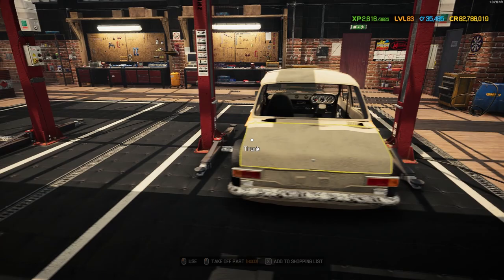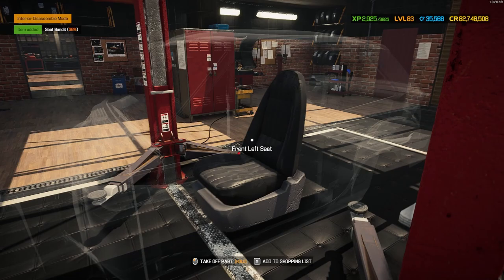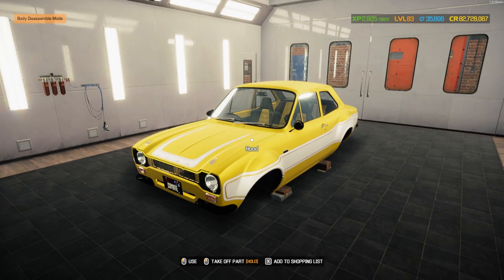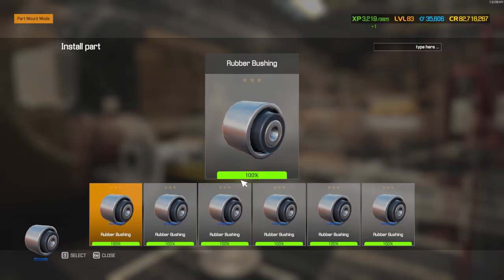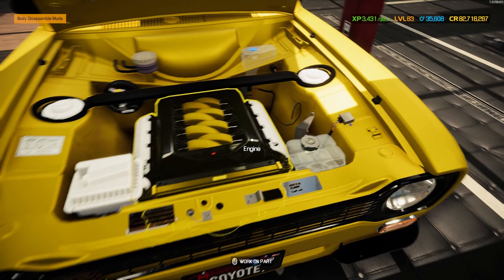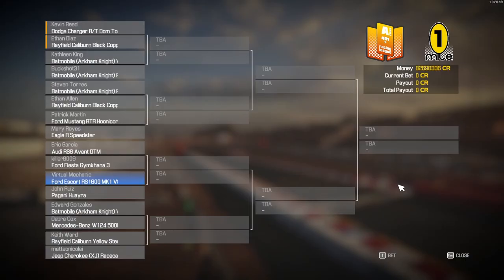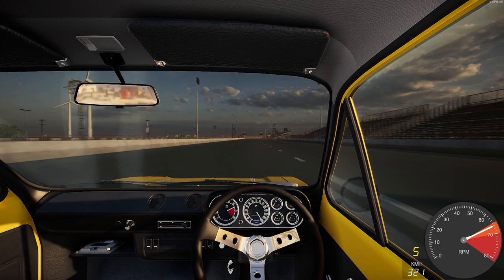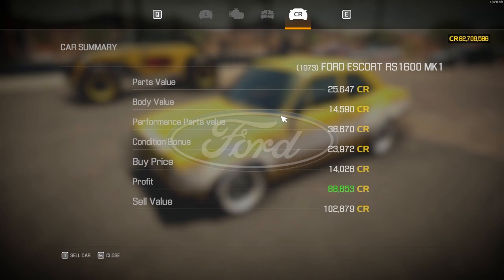Ford V8 Coyote powered MK1 Escort restored and tuned - Car Mechanic Simulator 2021 (MOD)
Today we have a MK1 Ford Escort in for an engine swap and restoration, swapping in the Ford V8 Coyote engine tuned to the max, finished in a matt yellow with a white livery and black chrome this one is a real head turner so jump in check it out, let me know what you think in the comments and by all means hit that subscribe button if you wanna see more builds like this 👌